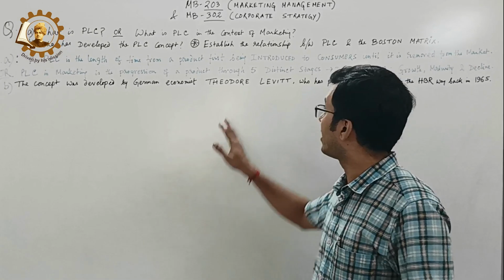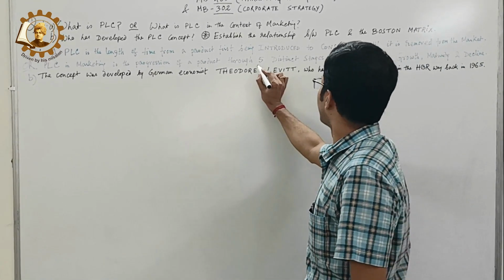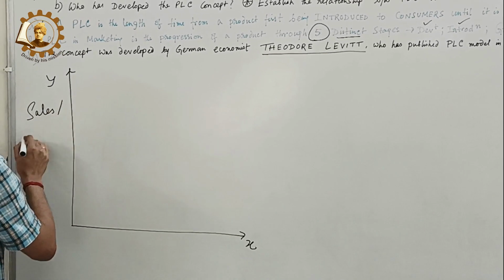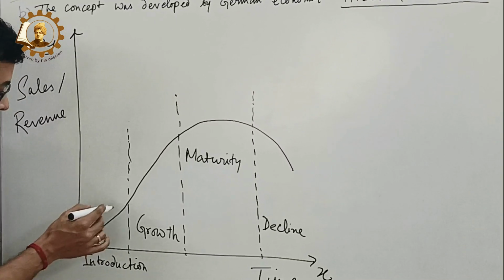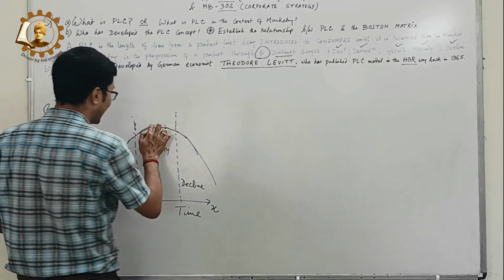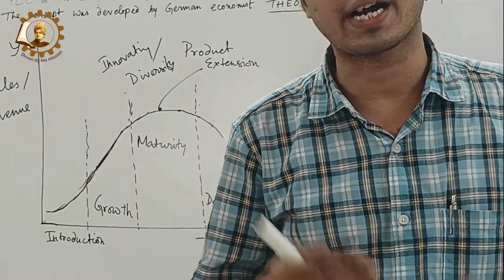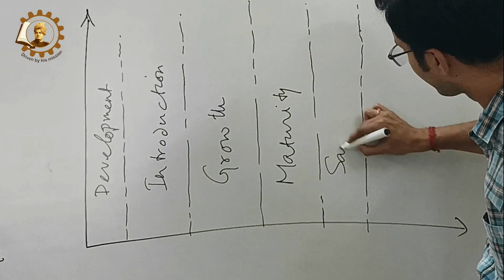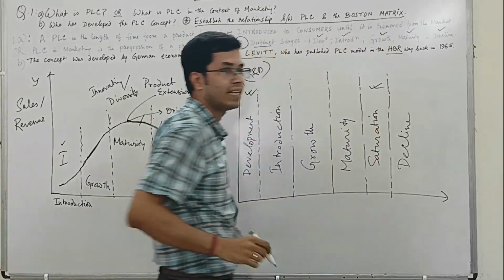Corporate Strategy : Prof Abhijit Malakar